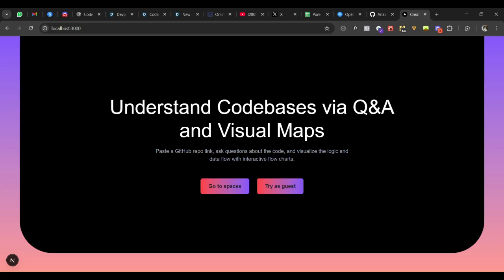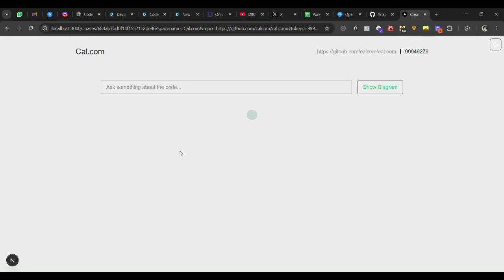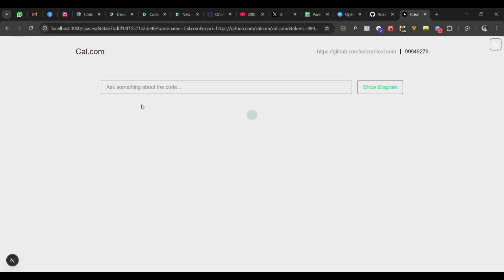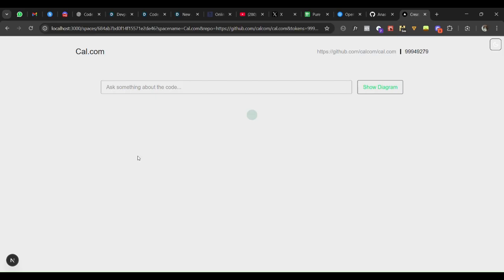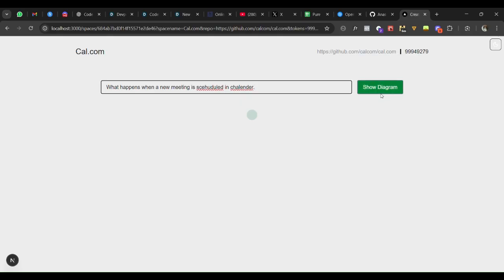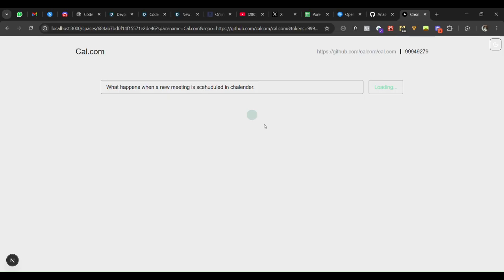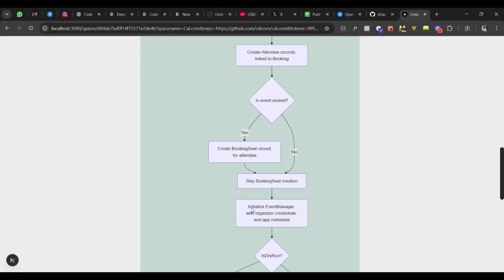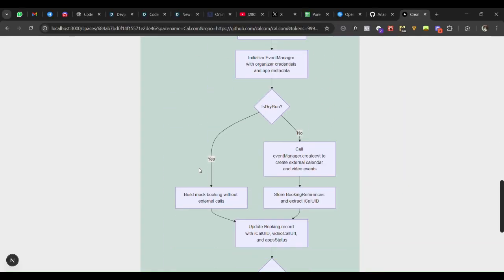CodeSage Demo for BatchHacks Team Water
A basic demonstration of CodeSage upload to be a part of BatchHacks Team Water Hackathon.